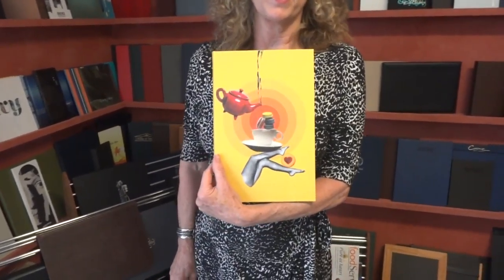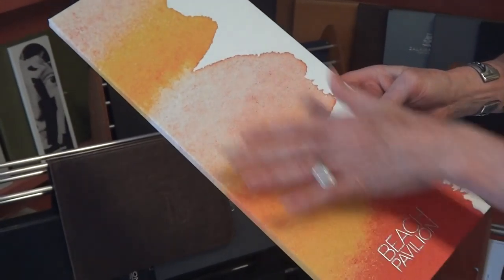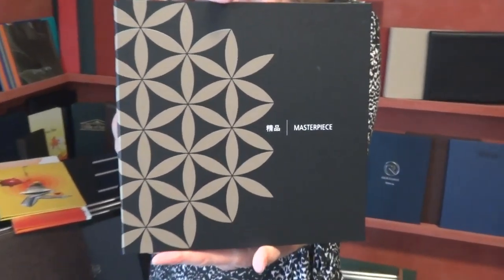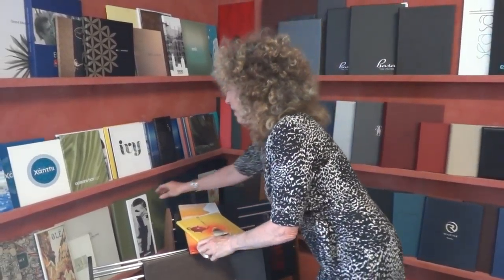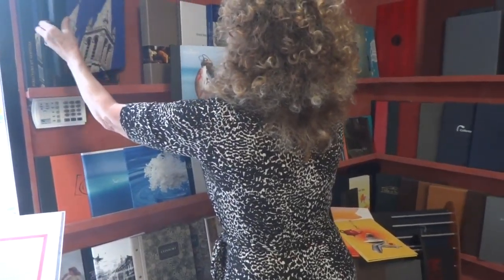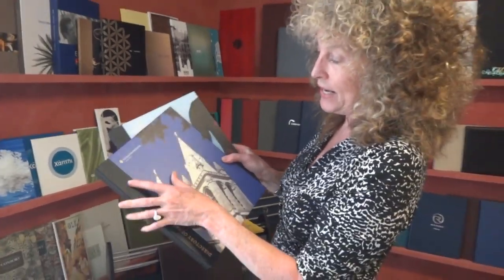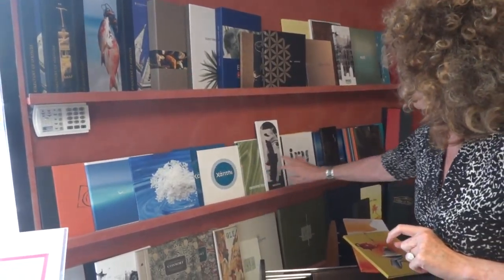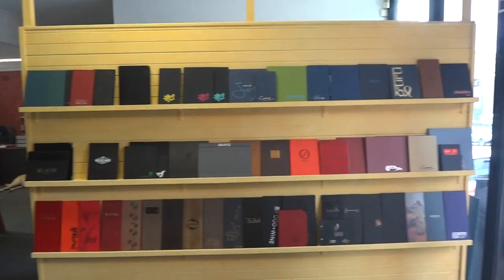Digital print onto canvas bound menu